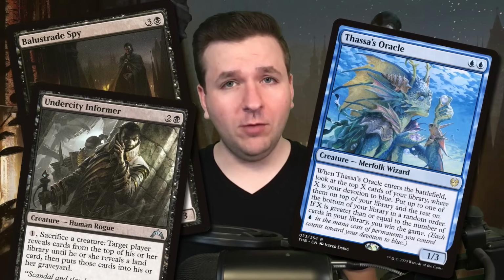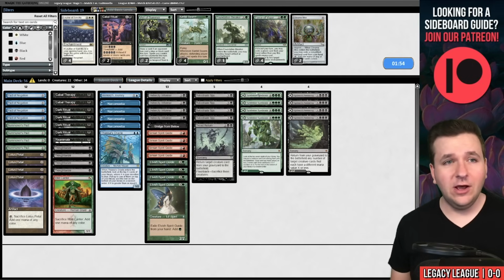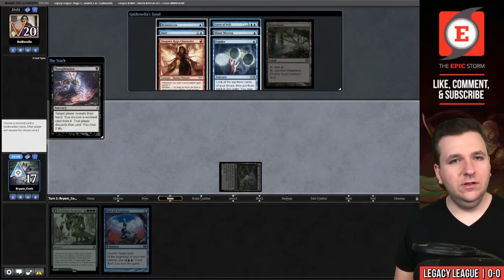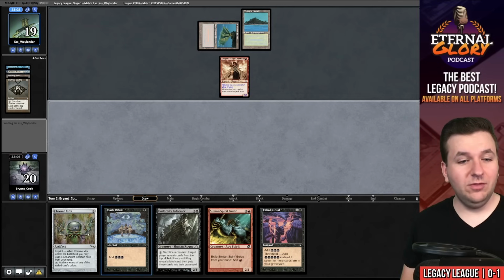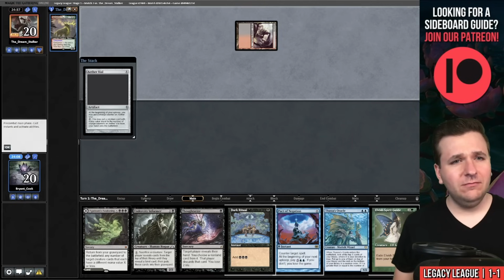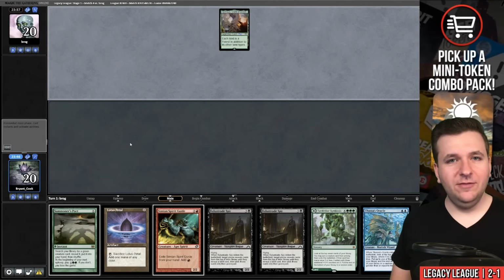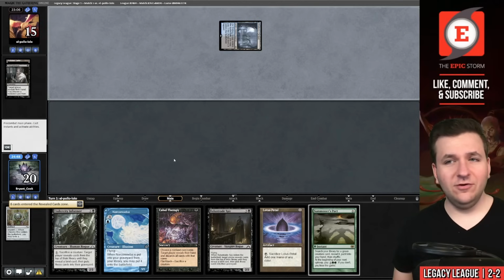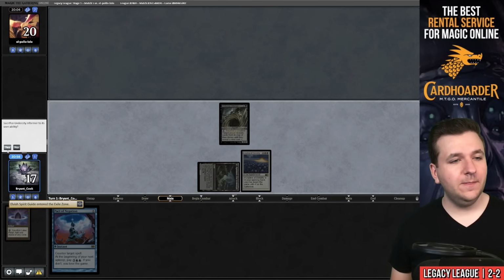🟢 NO RESERVE LIST 🟢 TOP 8 Budget Eternal Weekend Pick — Oops! All Spells | MTG Magic: The Gathering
Bryant Cook plays Oops! All Spells! in a Legacy League on Magic: The Gathering Online! These matches were played on: 08/30/23

* DECK DESCRIPTION *

Oops! All Spells is a Legacy Format Combo deck that aims to win the game using Thassa's Oracle and an empty library but with no lands!

How we are able to remove our library and win the game without playing any lands is the fun part! Without lands in our deck, Balustrade Spy and Undercity Informer function identically and Mill our entire library into the graveyard. This triggers several copies of Narcomoeba that enter the battlefield. They are sacrificed to the Flashback cost of Dread Return, targeting our Thassa's Oracle which was also milled. This whole combo can be played out as early as turn one! Turn 1 wins are possible thanks to the mana acceleration in Dark Ritual, Elvish and Simian Spirit Guides, and the MDFC (Modal Double-Faced Card) lands like Agadeem's Awakening.

Because of the nature of the combo, this deck is surprisingly budget-friendly! No dual lands to be found here and no reserved list cards of any kind. For players looking at initial ways to get into the Legacy format, Oops! All Spells is a starter deck with competitive legs. This deck is the perfect budget choice for Eternal Weekend while providing you a chance at top 8!

Oops! can usually be defined by the traditional core of eight Spies, tons of mana acceleration, and a Dread Return + Thassa's Oracle package.

* VIDEO BREAKDOWN *
00:00 — *Intro*
00:17 — *Deck Tech*
02:13 — *Round 1* vs. _GuiBonella with Izzet Delver_
11:14 — *Round 2* vs. _KssWaylander with RUG Delver_
17:15 — *Round 3* vs. _TheDreamStalker with Unknown_
20:33 — *Round 4* vs. _brog with Lands_
25:37 — *Round 5* vs. _elpollololo with Death's Shadow_
31:00 — *Wrapup*